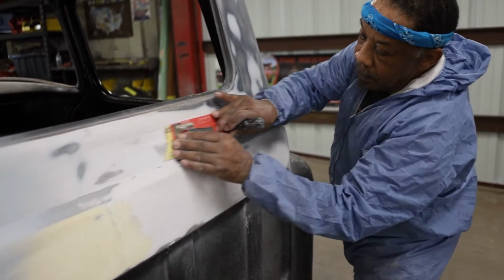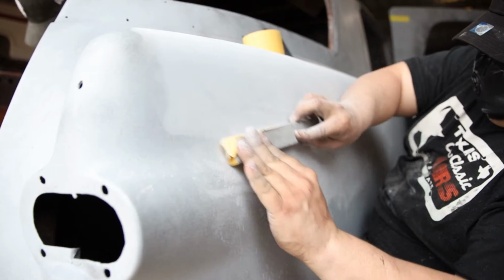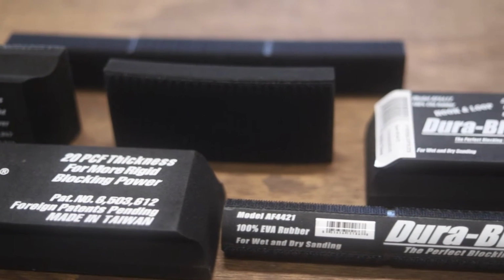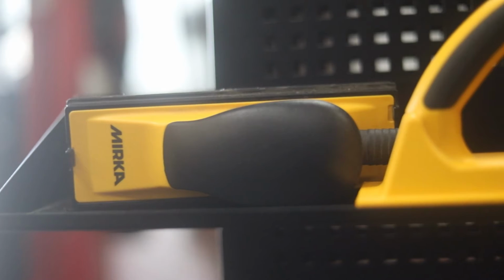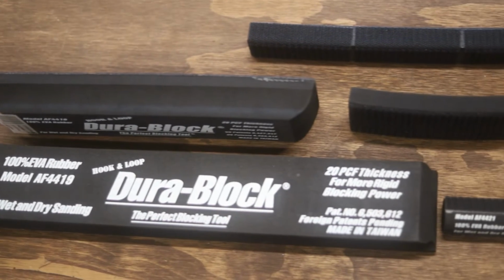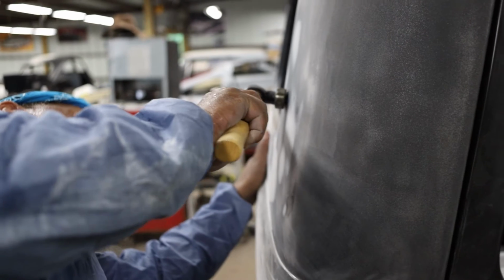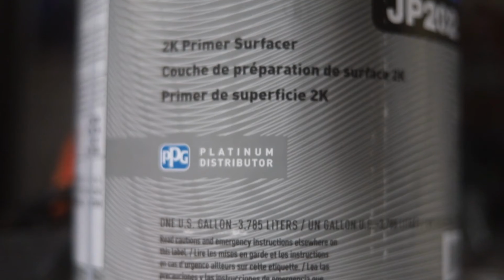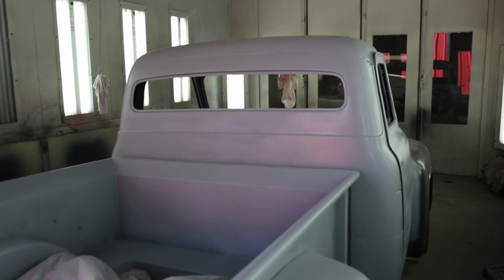Master Class Body & Paint Pt 3